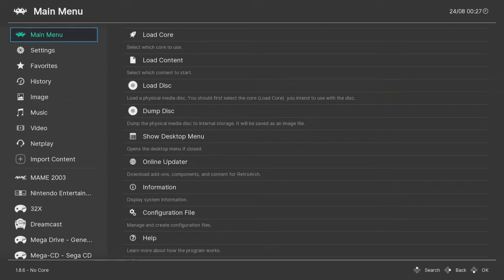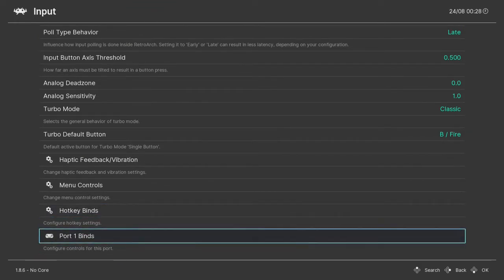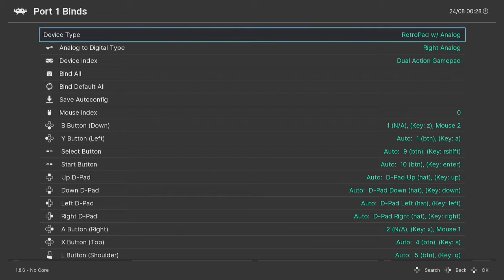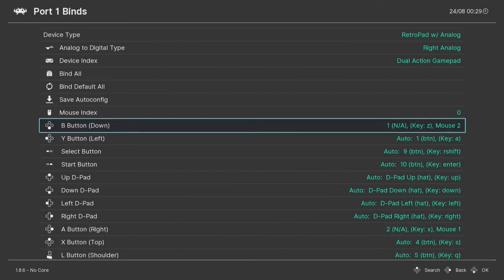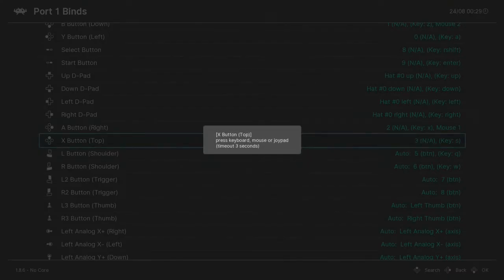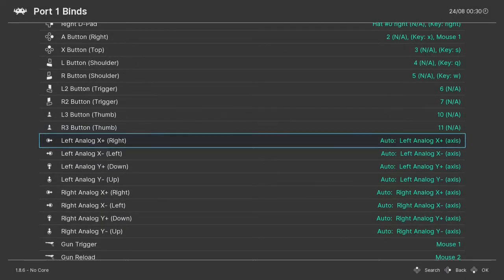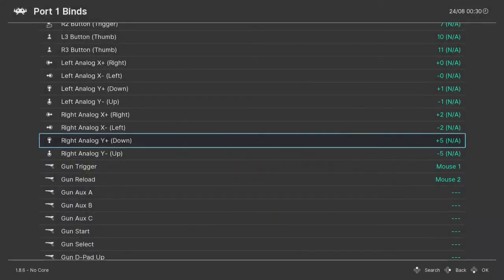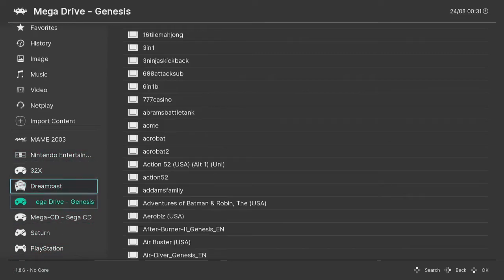Retroarch: Controller Setup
[Synopsis]

This video shows you how to configure a controller if it isn't auto detected on Retroarch.
[Links]